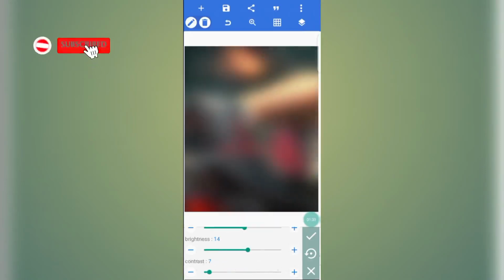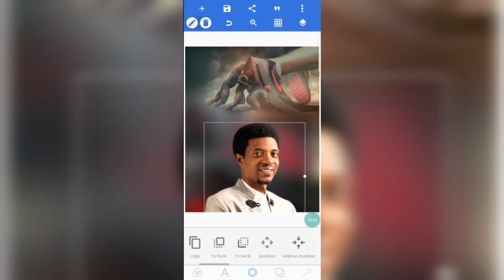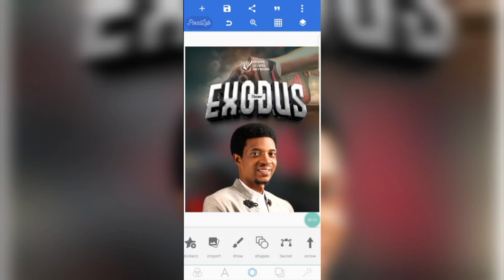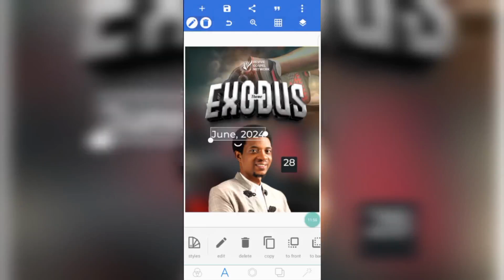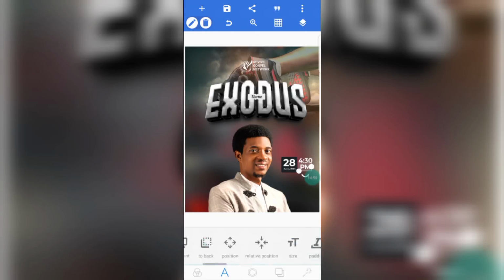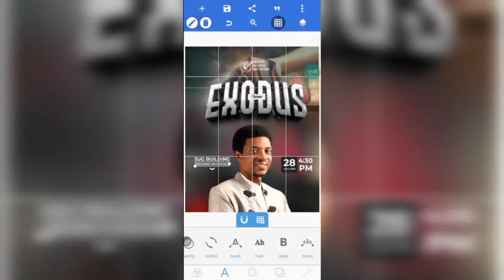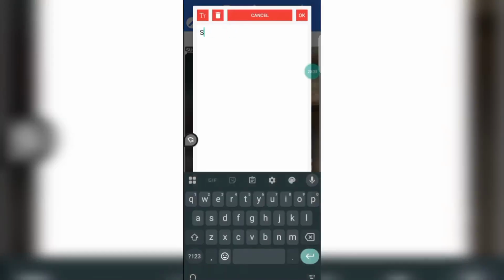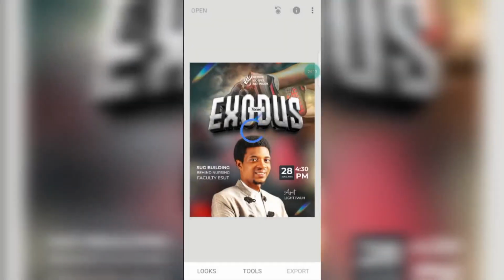Create Professional Church Flyers on Android Using PixelLab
‎In this video, I’ll show you how to design a stunning church flyer using PixelLab — right from your Android phone!
‎Whether you’re a graphic designer, a church media team member, or a beginner, this tutorial will help you create professional-looking flyers that grab attention and communicate your message effectively.
‎✅ What you’ll learn:
‎How to design a church flyer from scratch
‎How to use backgrounds, fonts, and effects effectively
‎Pro tips for layout, contrast, and text arrangement
‎📱 App used: PixelLab
‎🎨 Design niche: Church / Gospel / Event Flyer